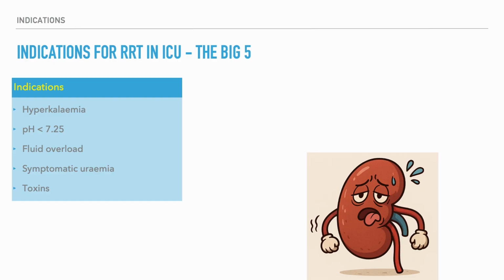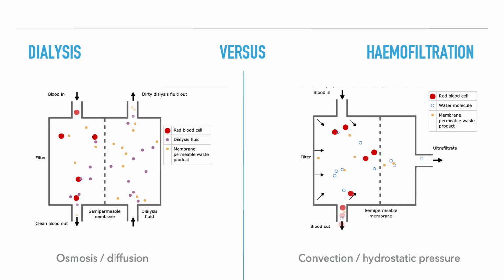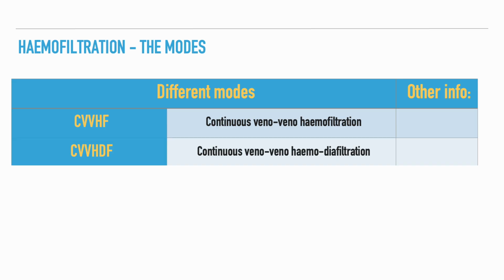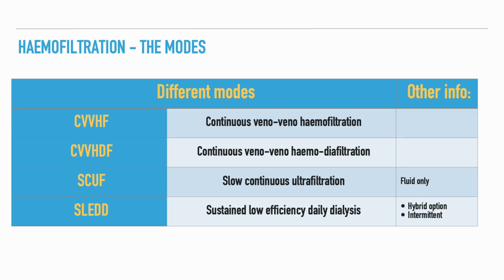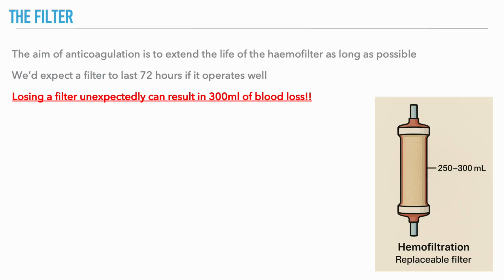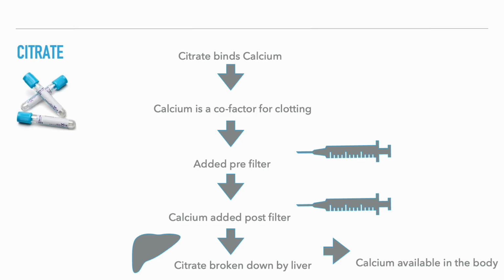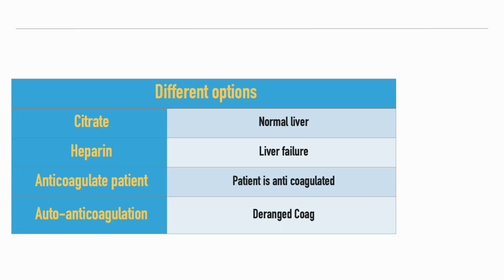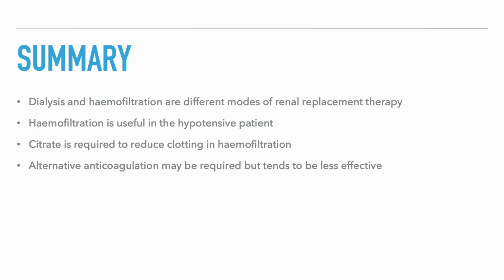Renal Replacement Therapies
Getting to the basics of Renal Replacement Therapy